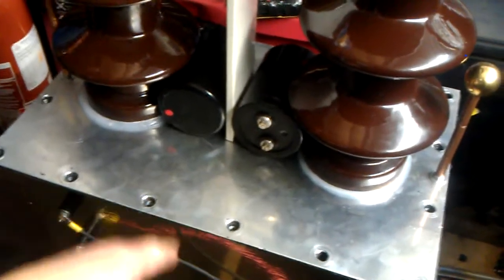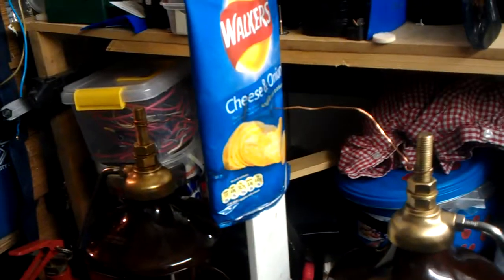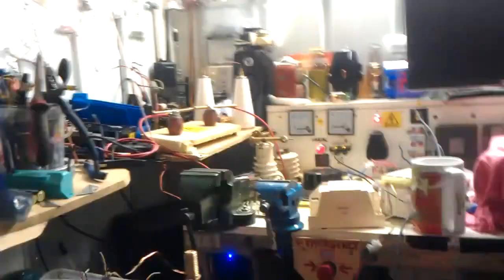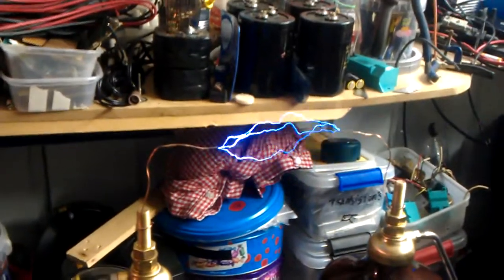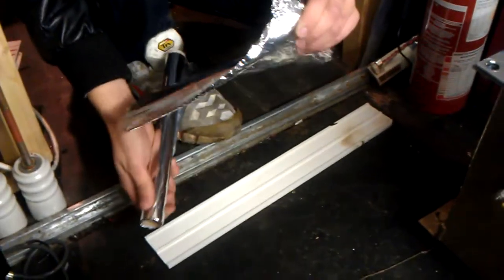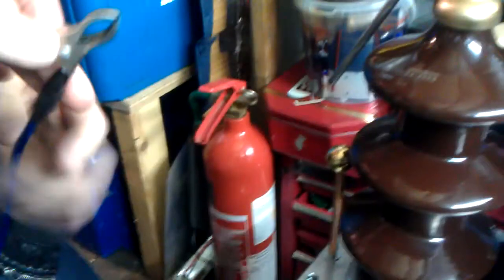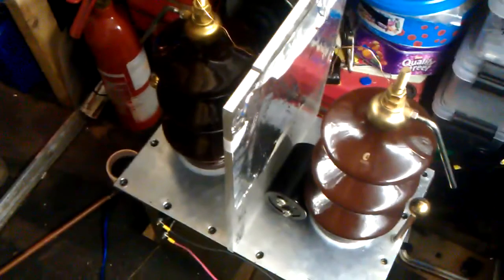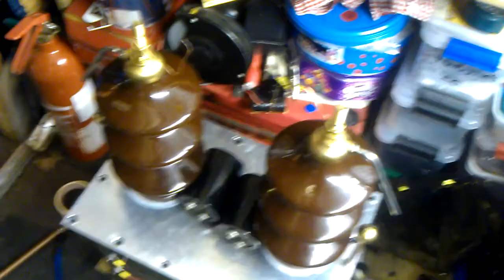High voltage transformer test!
Connected the beast and test!